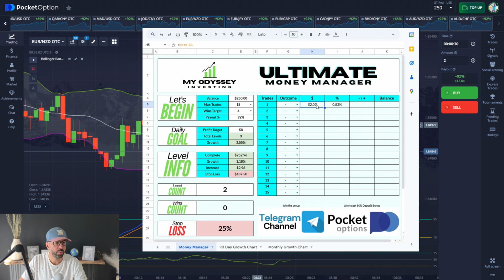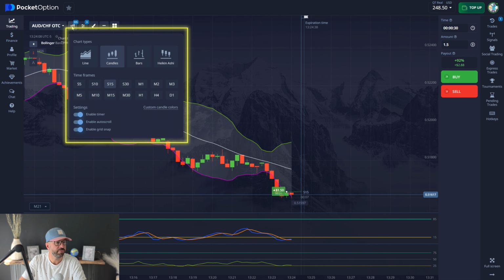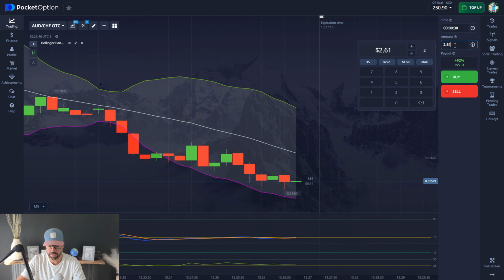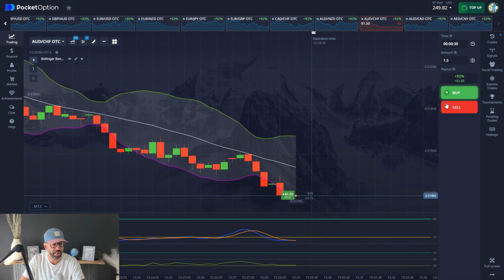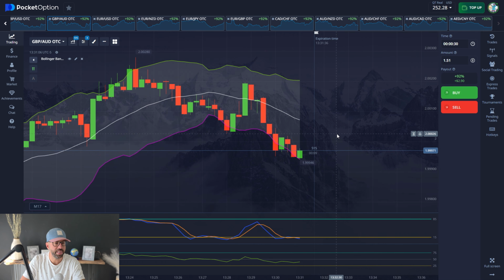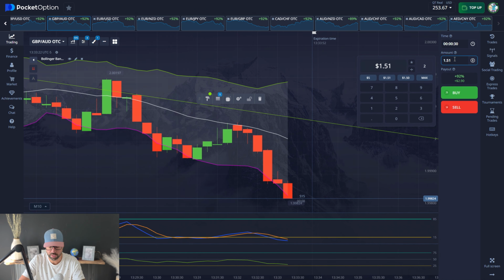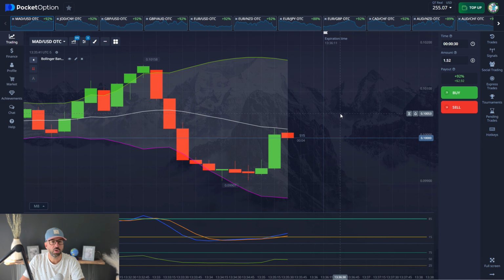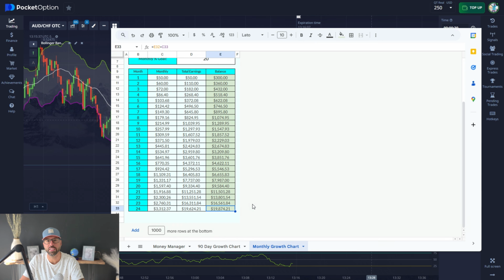NEVER LOSE AGAIN: The Ultimate Guide to Pocket Options in 2025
NEVER LOSE a trading day again with these tools!
Stop losing in Binary Options with my money manager and strategies!

Types of Videos on this Channel:
Pocket Options OTC strategy
OTC trading strategies
Pocket Options signals
OTC market analysis
Pocket Options trading tips
Best OTC strategies
Pocket Options win strategy
OTC trading secrets
Simple OTC strategies
Pocket Options trading guide
OTC strategy for beginners
Advanced OTC trading
Pocket Options money management
OTC weekend trading
Pocket Options trend strategy
OTC trading tricks
Pocket Options scalping strategy